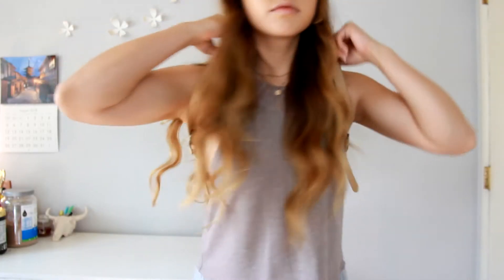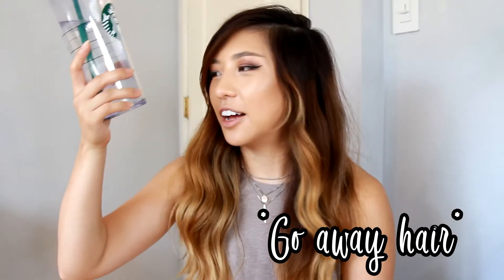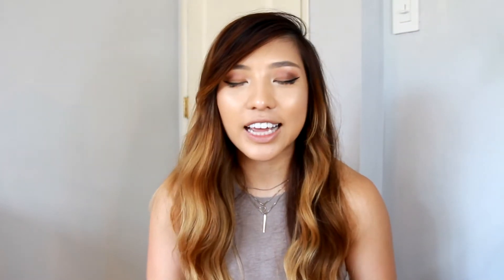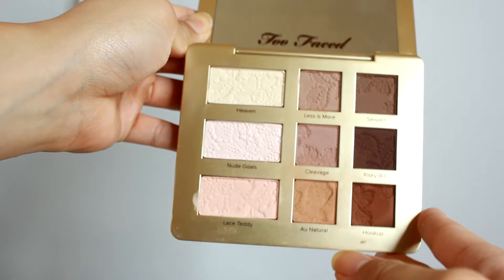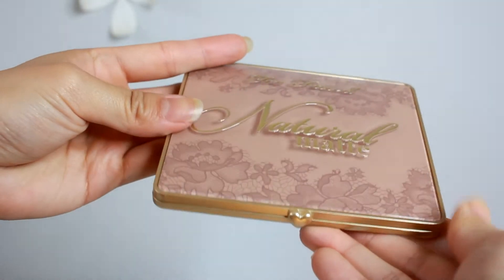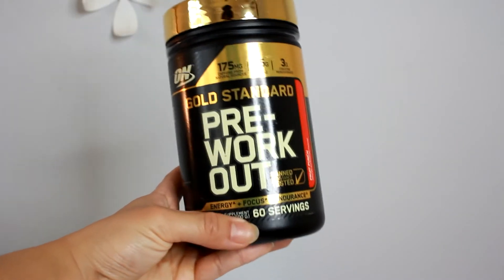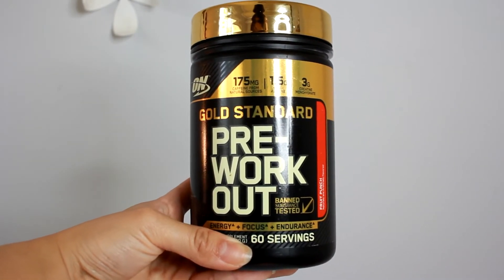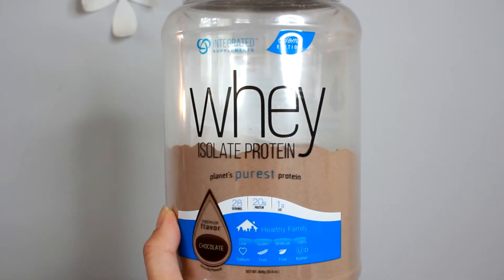August MUST HAVES 2018 | Beauty, Lifestyle, Gym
Hey everyone! Just wanted to share with you my must haves for this month of August! Enjoy the video :)

Faves:
1) Mini Backpack
2) Starbucks Venti Tumblr
4) Gold Standard Preworkout
5) Whey Isolate Protein Powder - Chocolate